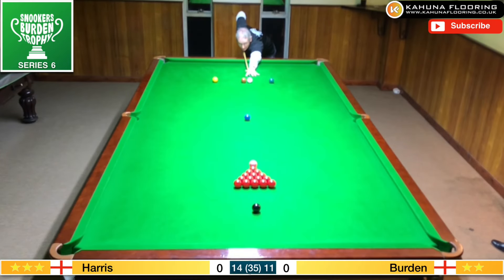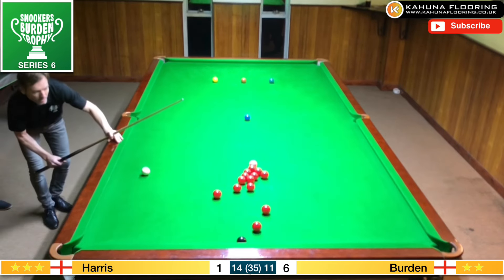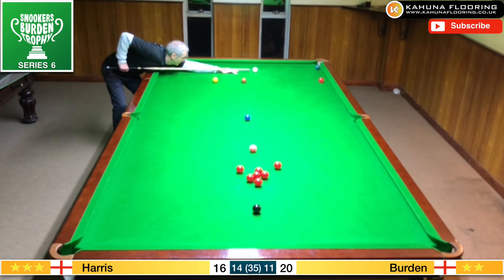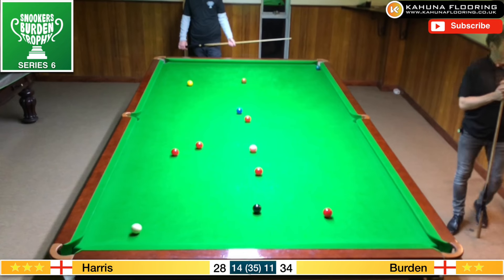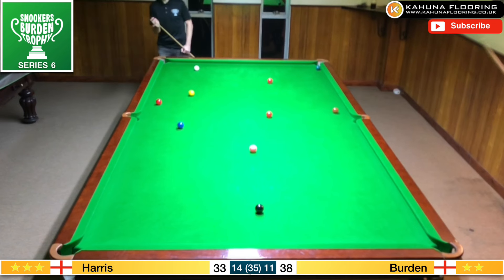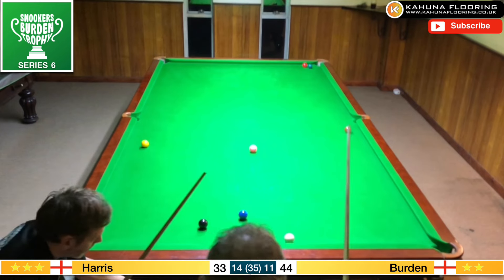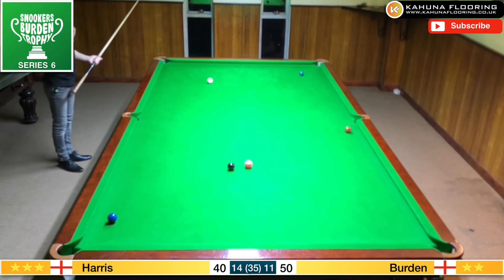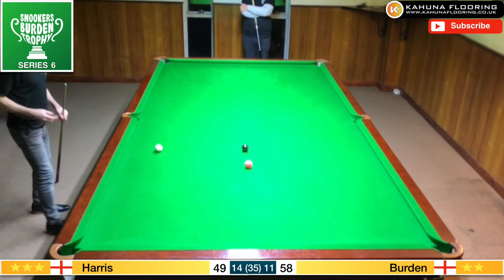Frame 26 | Series 6 | Snookers Burden Trophy 🏆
Welcome to Snookers Burden Trophy 🏆 Series 6

Watch two life long friends battle it out on the baize for the prestigious (home made) Burden Trophy!

Will Steve close the gap! Or will Mark take one more step closer to becoming series 6 winner?